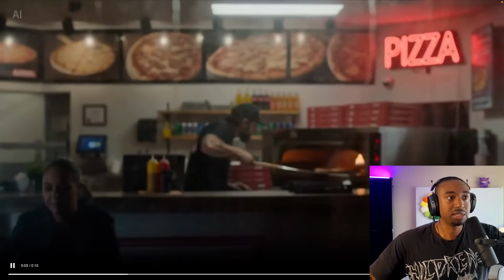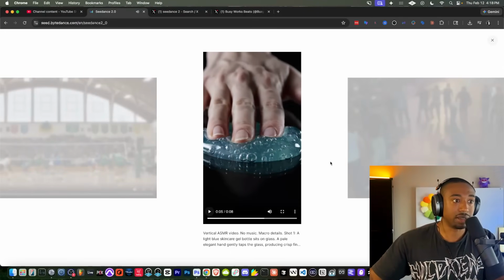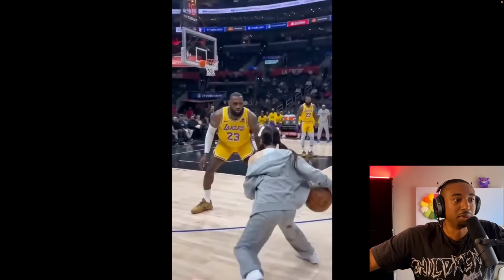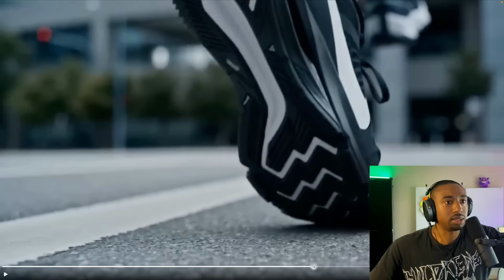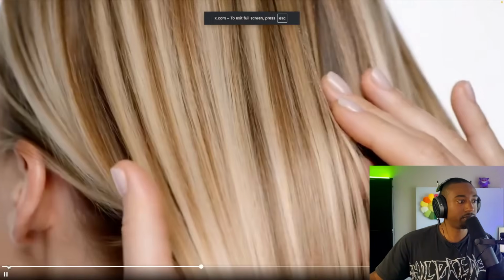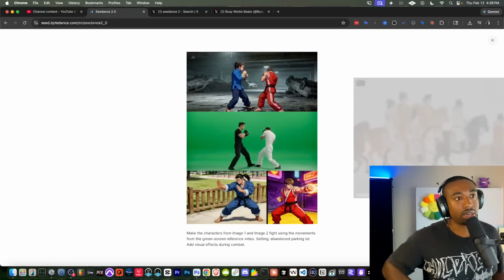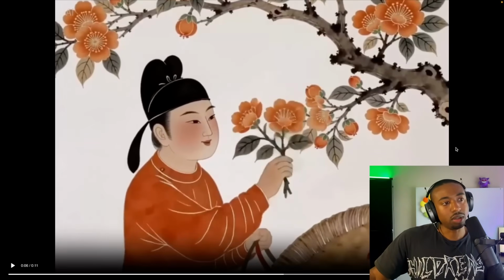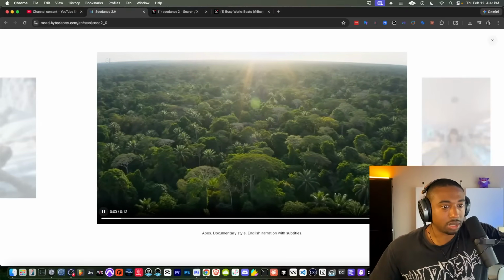New AI Video Generator is MINDBLOWING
Seedance 2.0